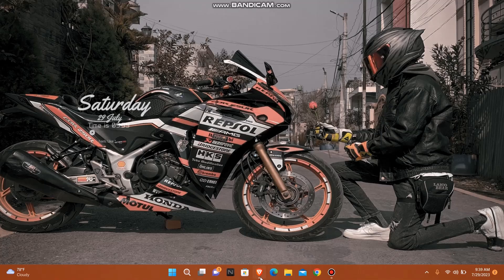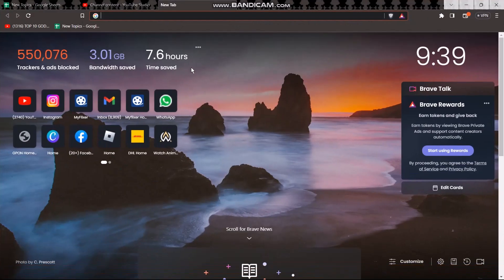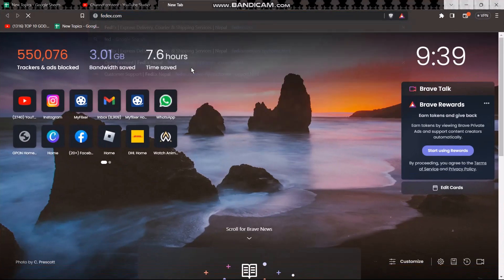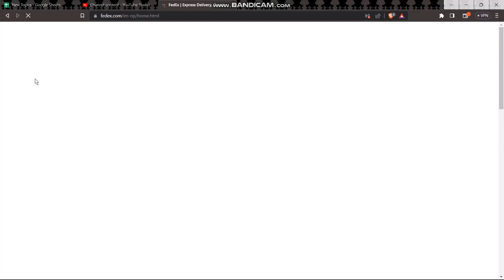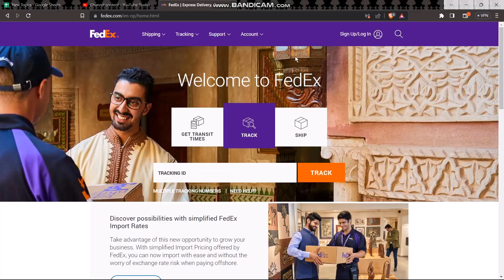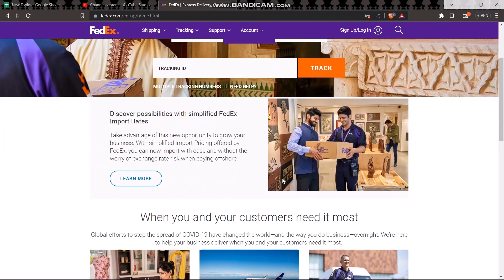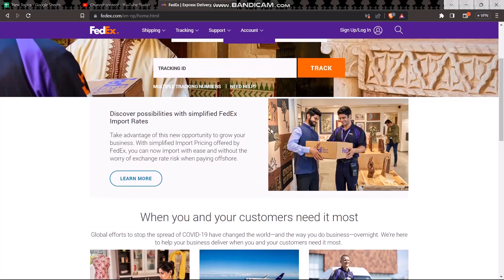How to Sign Electronically on FedEx !! Sign a Document Electronically on FedEx 2023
Want to know How To  sign a pdf document electronically but don't know how?
This quick video will guide you to  sign a pdf document electronically

So, in this few simple steps you can successfully  sign a pdf document electronically

Timestamps :
00:00: Introduction
00:15: Open Fedex.com
00:20: Login To Your Account
00:28: Sign Electronically